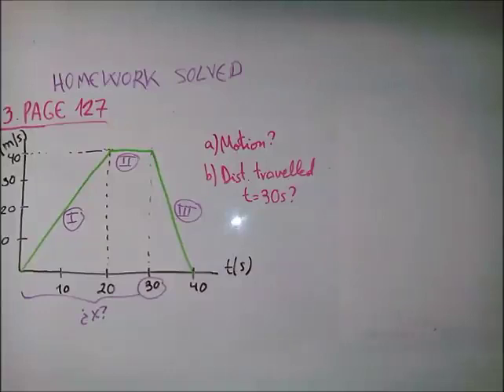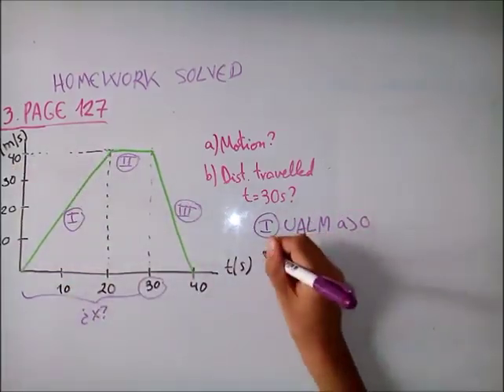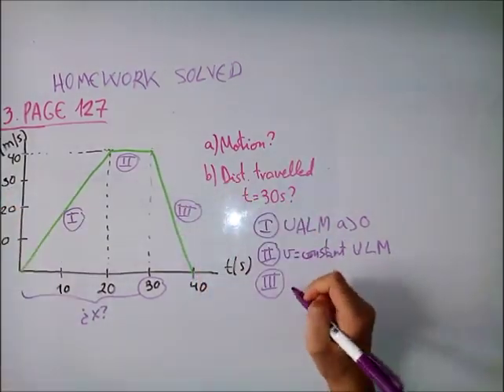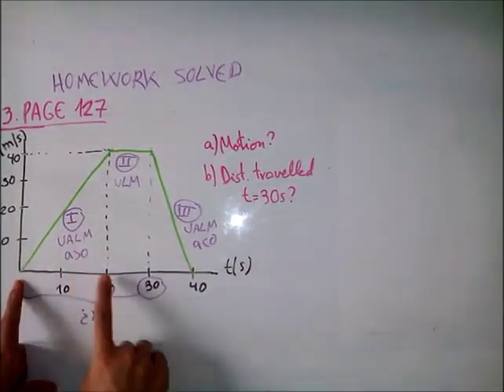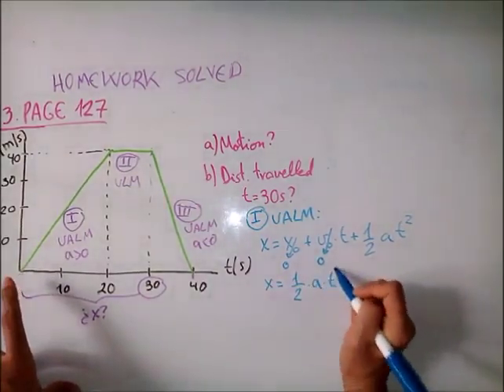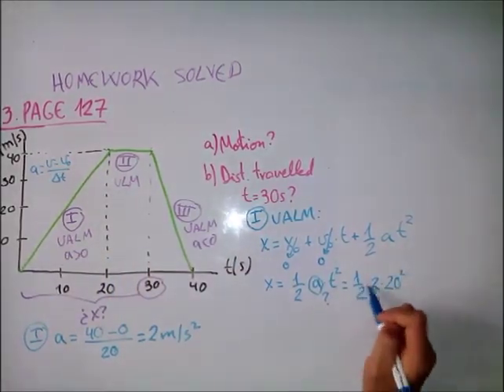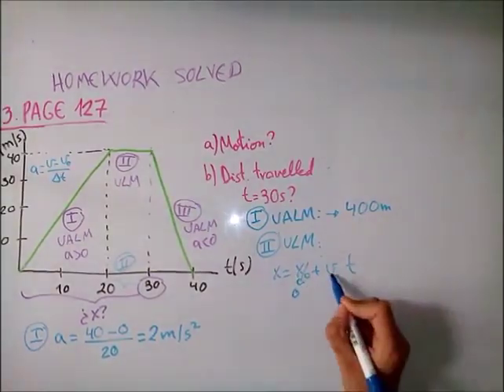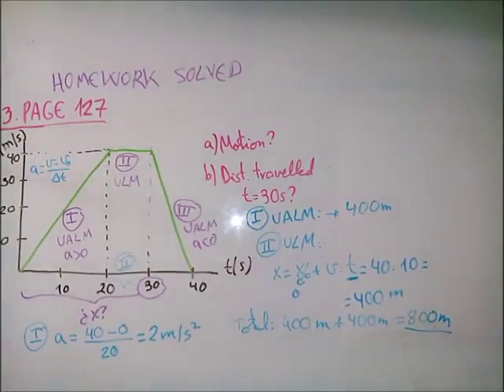13. Page 127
Nivel: 3ºESO A.
The motion of an object corresponds to the following graph.
a) What kind of motion is there in each segment?
b) Calculate the distance travelled when the time taken was 30 s.